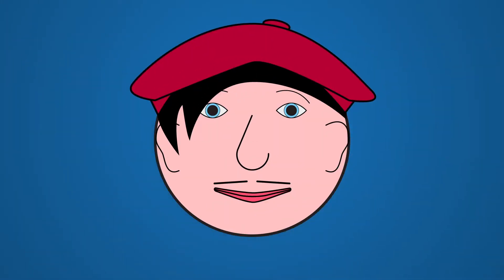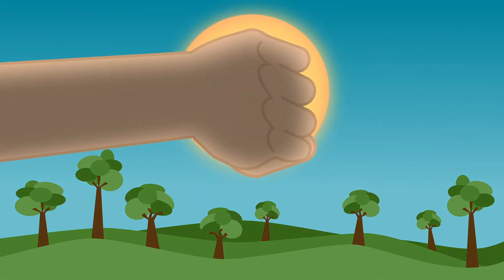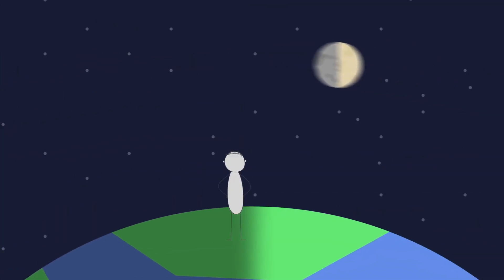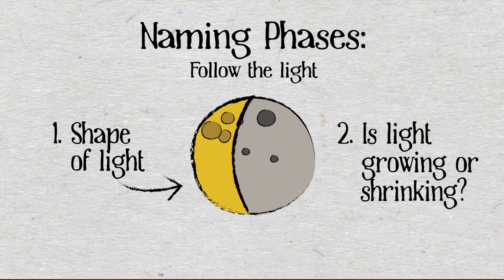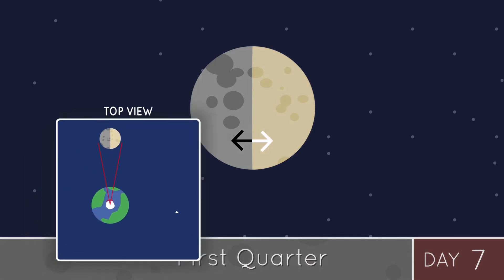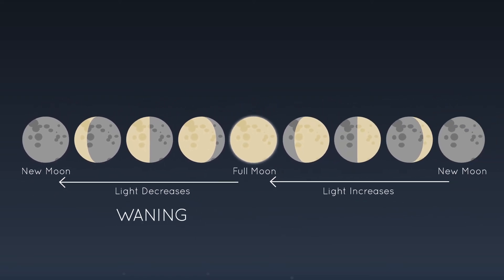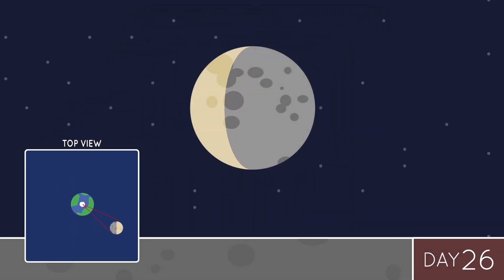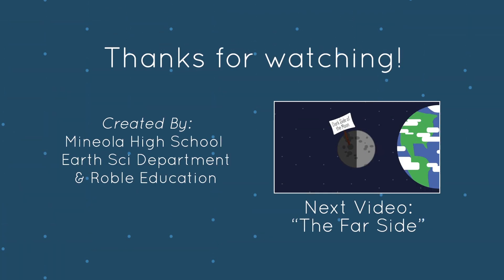Phases of the Moon [The Moon Series, Part 1]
What is that round thing in the sky that keeps changing its shape? Why is it visible at night, but also during the day? Is it really made of cheese? Watch this video and learn about our closest celestial neighbor, the moon!